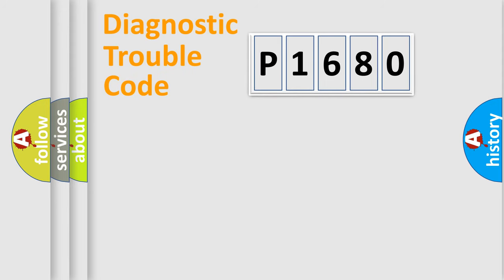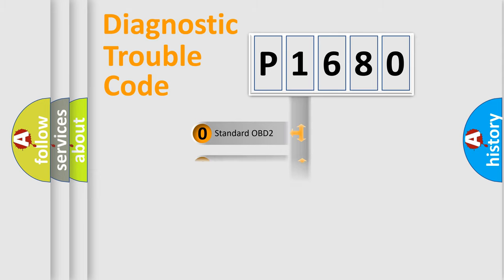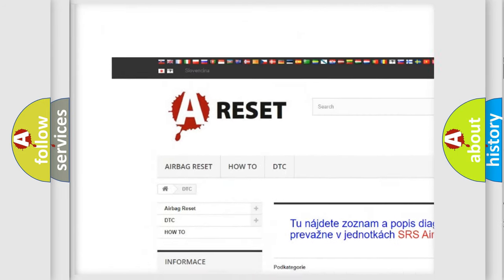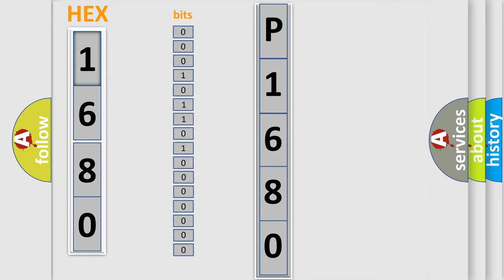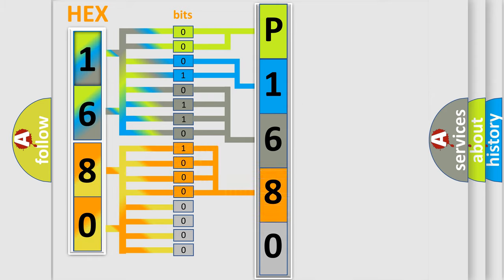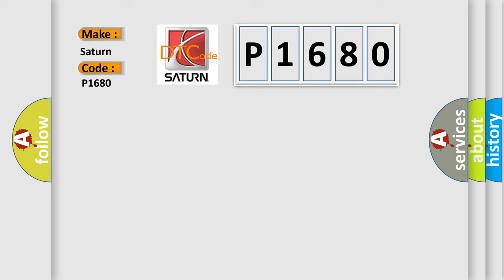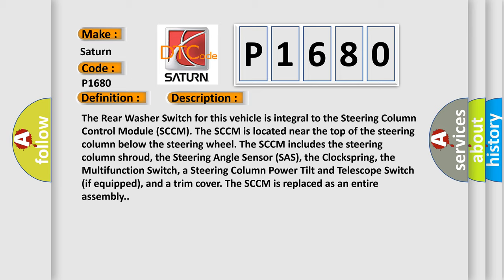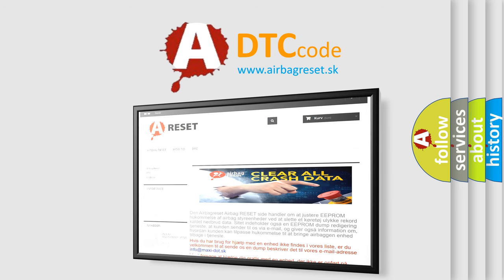DTC Saturn P1680 Short Explanation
Contents:
0:21 Basic DTC analysis according to OBD2 protocol standard.
1:48 Insight into programming
2:58 A diagnostically understandable description of the Diagnostic Trouble Code
3:05 Basic error definition

Make:
Saturn
Code:
P1680
Definition:
Rear Washer Switch - Stuck
Description:
The Rear Washer Switch for this vehicle is integral to the Steering Column Control Module (SCCM). The SCCM is located near the top of the steering column below the steering wheel. The SCCM includes the steering column shroud, the Steering Angle Sensor (SAS), the Clockspring, the Multifunction Switch, a Steering Column Power Tilt and Telescope Switch (if equipped), and a trim cover. The SCCM is replaced as an entire assembly.
Cause:
STEERING COLUMN CONTROL MODULE (SCCM)REAR WASHER SWITCH STUCK